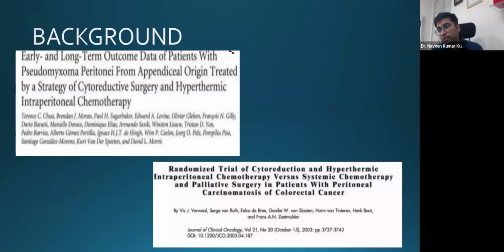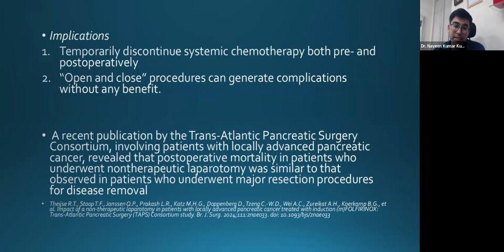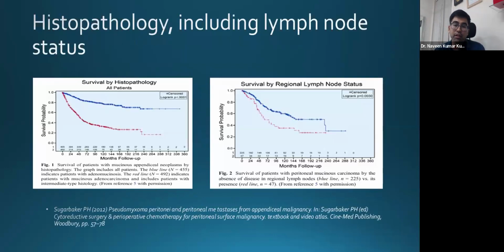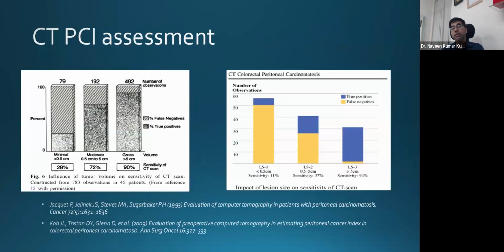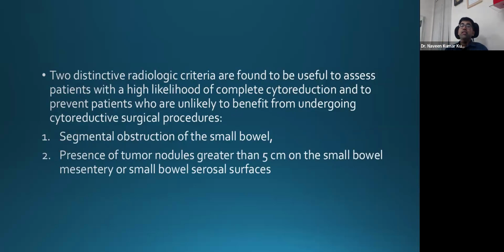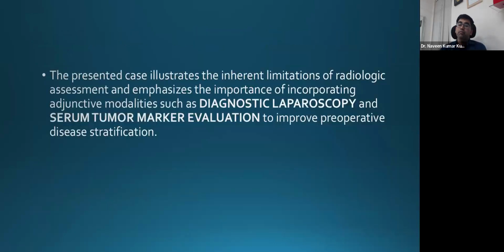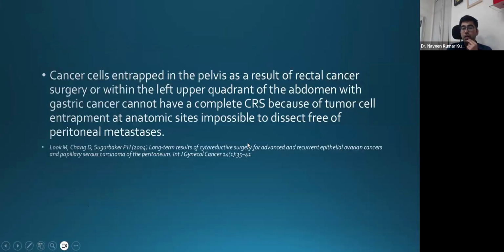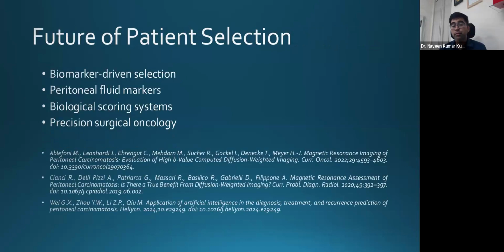CRS and HIPEC for peritoneal metastases